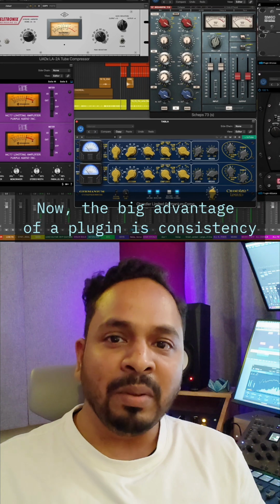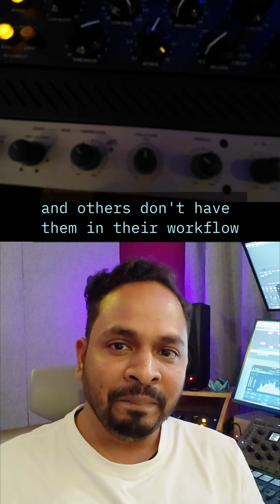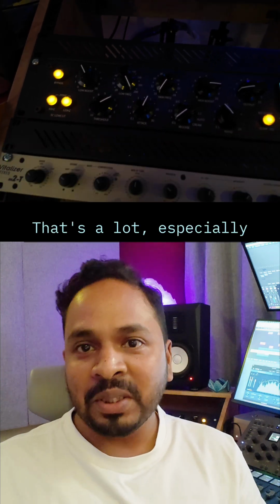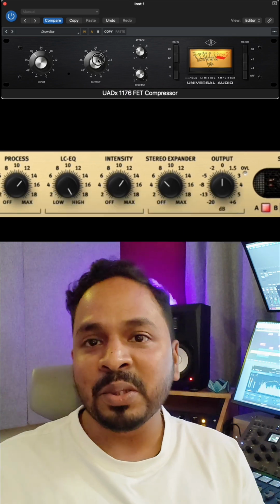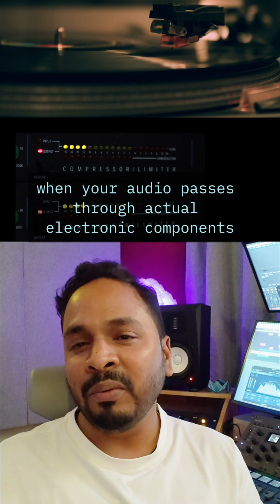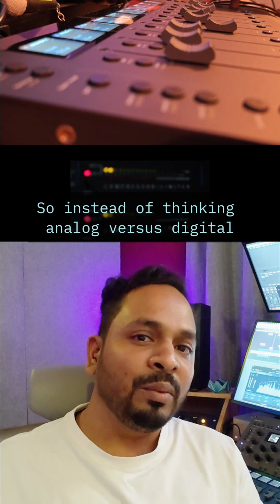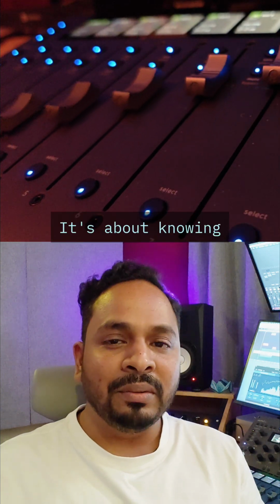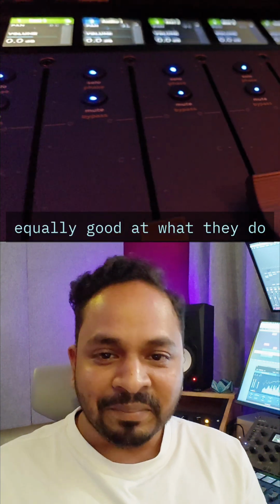Analog vs Digital – The Debate That Doesn’t Matter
Analog or digital — which one’s better? Maybe the question itself is outdated.
Here’s a deeper look at how both worlds can work together to shape your sound.
🎚️ Watch till the end for the real answer.